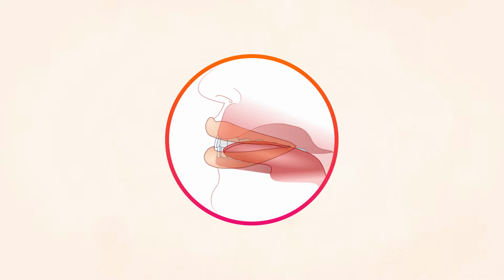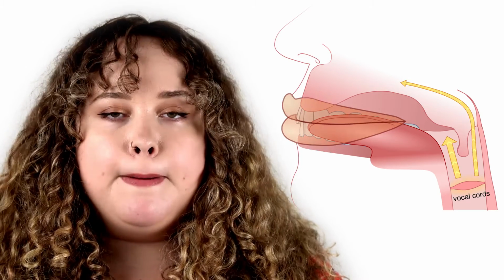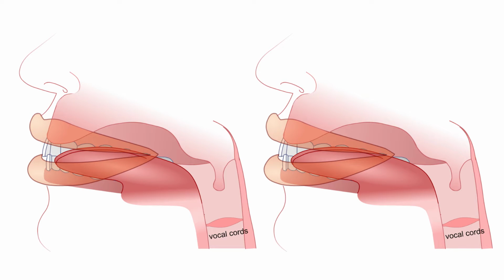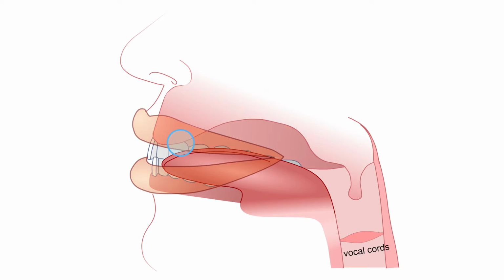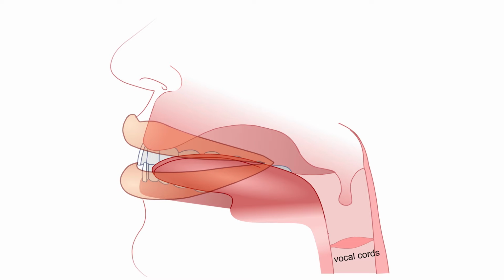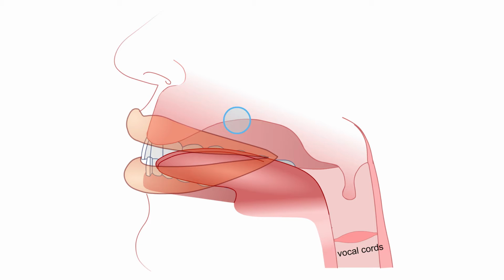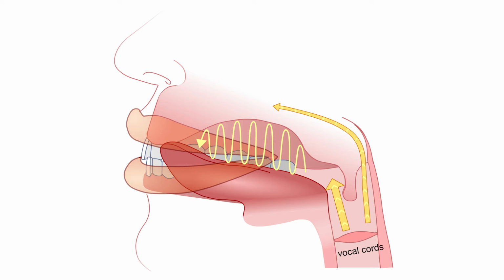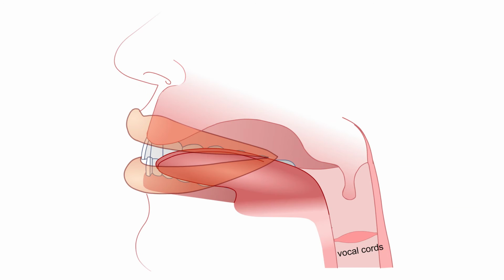American Accent Training: Mouth Awareness 2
Learn how to train your mouth muscles to a new accent by becoming aware of what is going on inside your mouth. We’ll look at the anatomy of the mouth and where different American sounds are made.

[0:00] Introduction
[0:31] Lips
[0:58] Lips and teeth
[1:35] What is behind the teeth?
[1:59] The back part of the ridge
[2:14] The middle and back of the mouth
[2:48] Nasal sounds